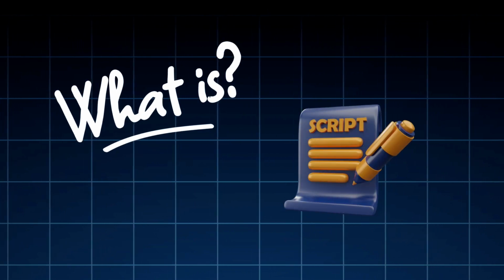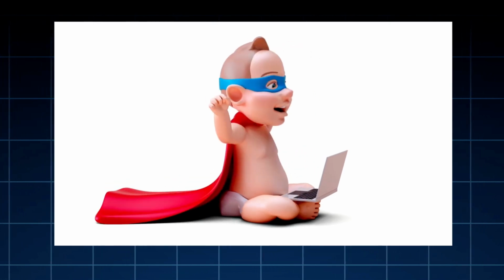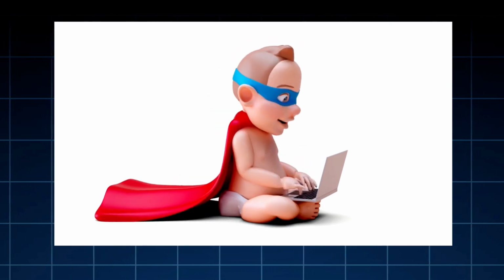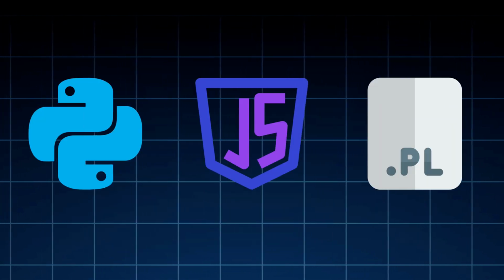The Surprising Truth About Scripting in VLSI Nobody Tells You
💡 Why Scripting is Critical in VLSI Industry:
Scripting languages like TCL, Python and Perl are essential skills for every VLSI professional. They enable automation of design flows, manipulation of design databases, running simulations, interfacing with EDA tools, and creating custom verification environments. Physical design, verification, and design automation roles require strong scripting capabilities.

⏰ Course Topics Covered:
0:00 Introduction to VLSI Scripting Languages

👨‍💻 Perfect For:
✅ VLSI verification engineers seeking automation skills
✅ Physical design engineers working with EDA tools
✅ RTL design engineers needing scripting knowledge
✅ VLSI students and freshers preparing for industry
✅ Semiconductor professionals upgrading skills
✅ Interview preparation for VLSI positions
✅ Anyone interested in chip design automation

🏭 Industry Applications:
• Synopsys Design Compiler TCL scripting
• Cadence Innovus and Genus automation
• Python-based verification frameworks
• Design rule checking automation
• Timing analysis scripting
• Layout versus schematic automation
• Regression testing frameworks

📚 Related Skills You Will Gain:
TCL programming | Python automation | Perl scripting | Shell commands | EDA tool scripting | Design automation | Verification scripting | Physical design flows